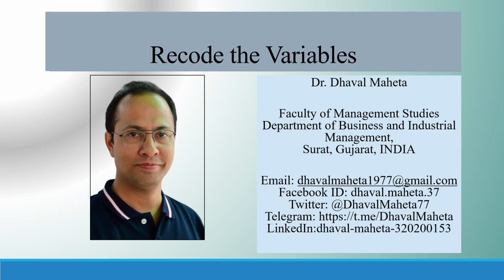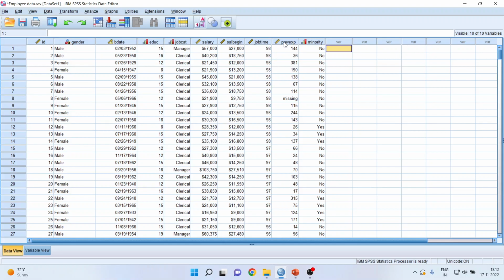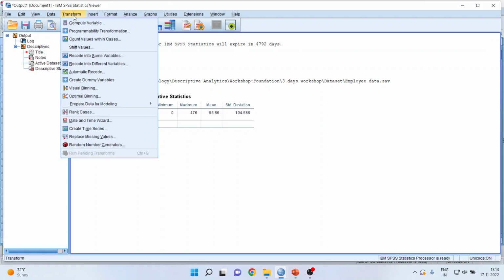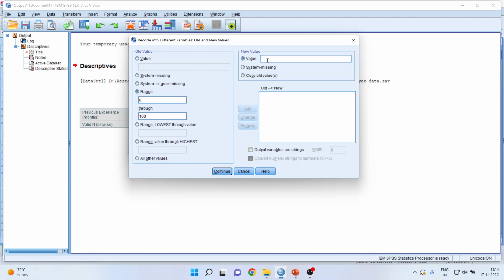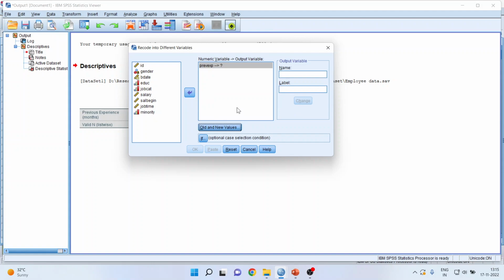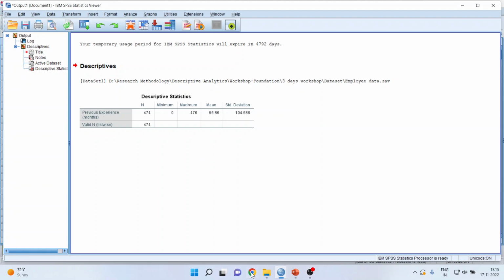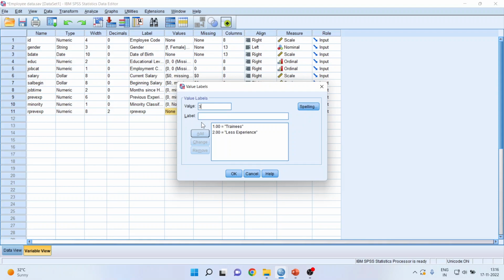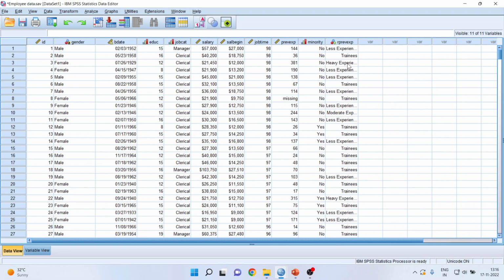11. Recode the variable in IBM SPSS || Dr. Dhaval Maheta